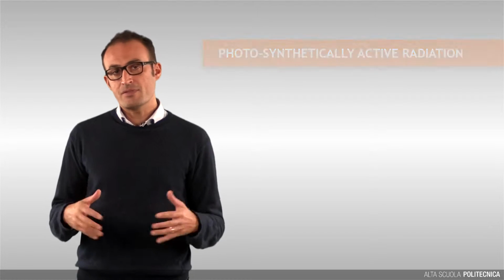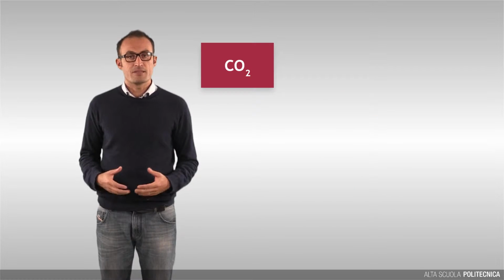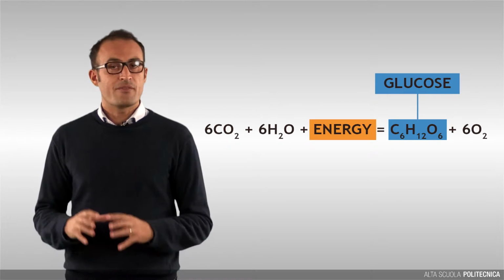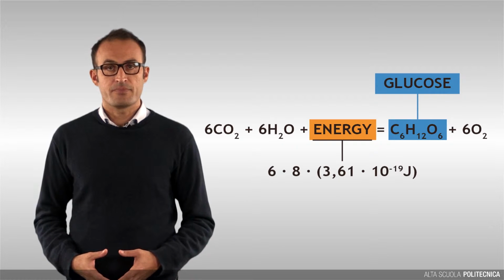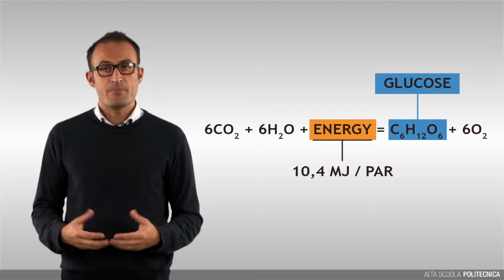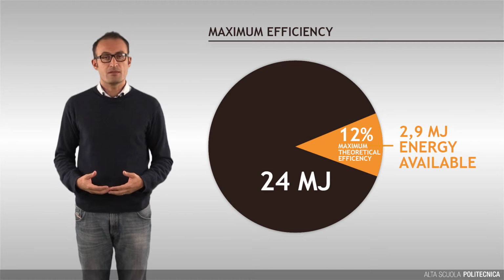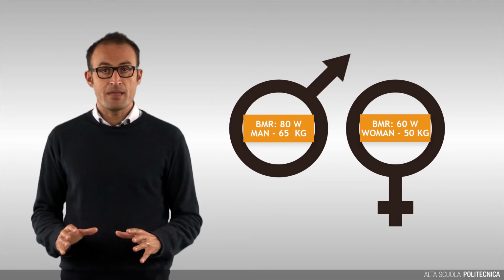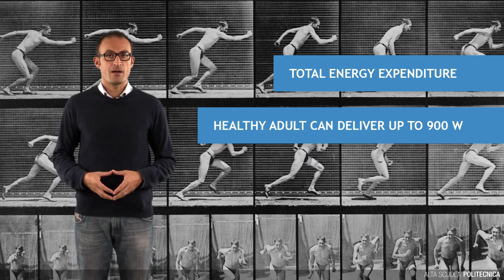Processes and carriers of life energetics (Pierluigi Leone)